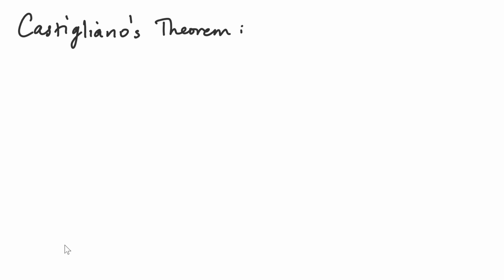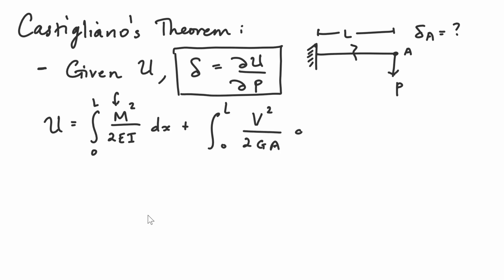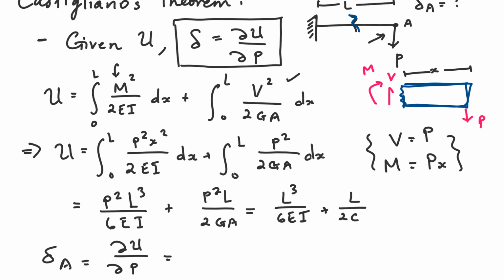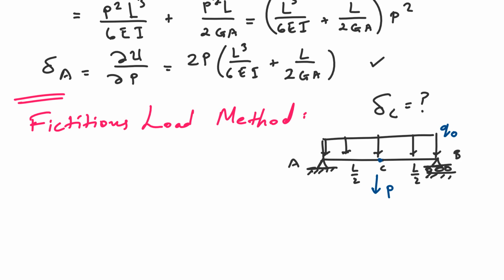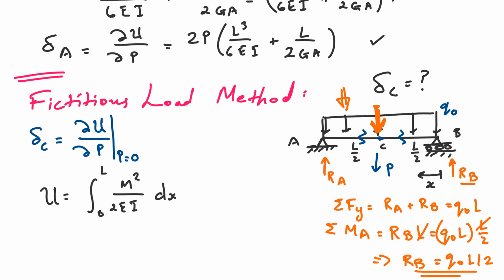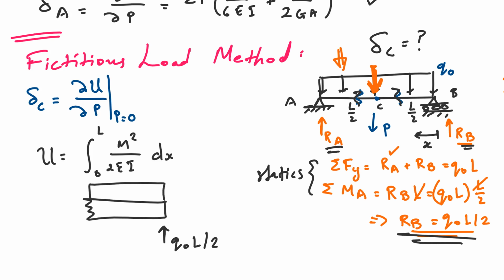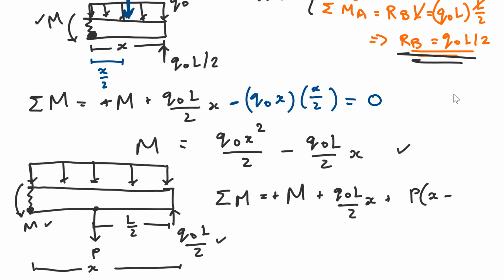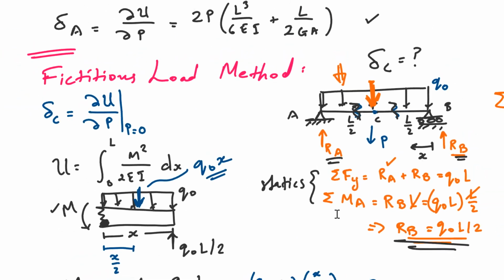Castigliano's Theorem, Fictitious Load Method, Indeterminate Structures